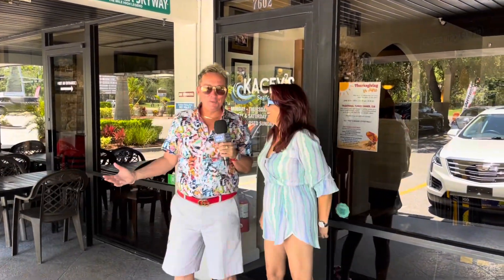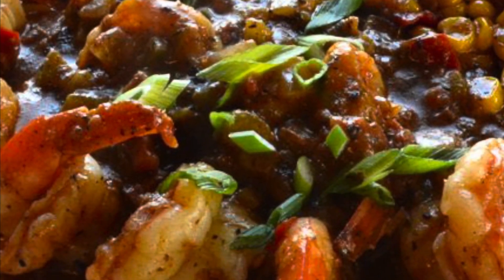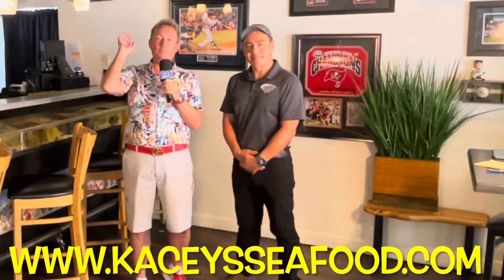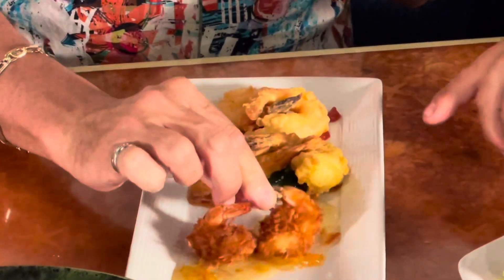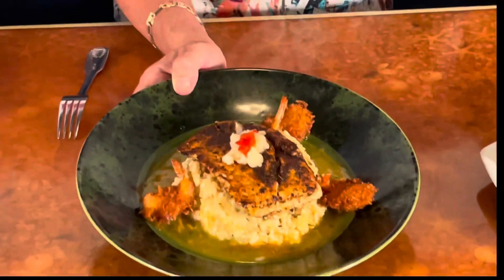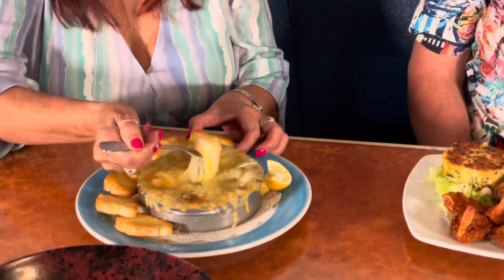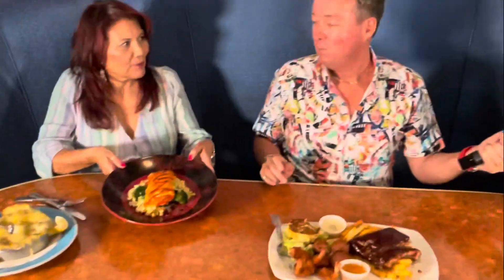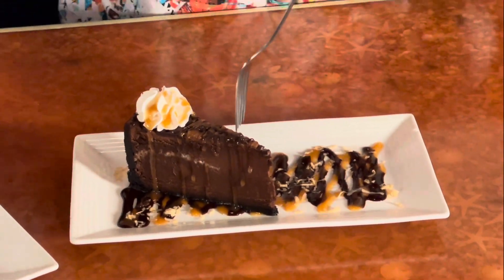Out And About Sarasota at Kaceys Seafood & More